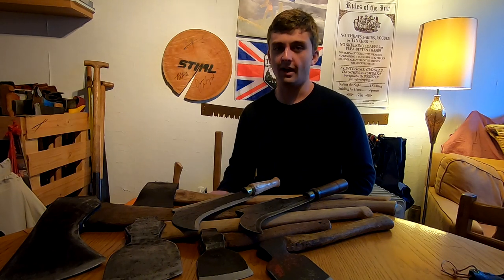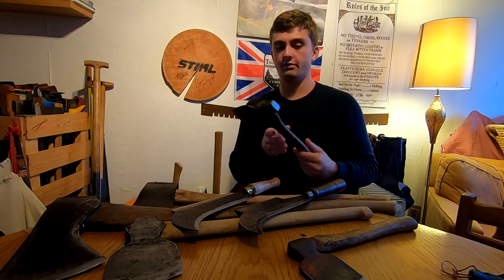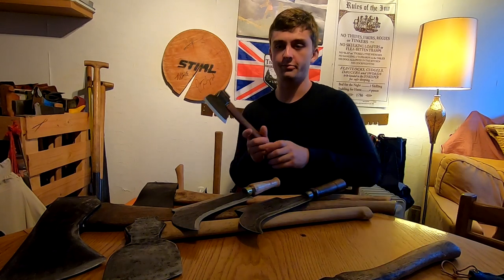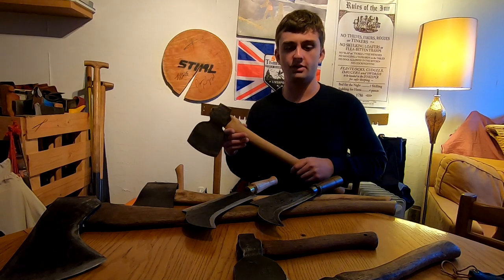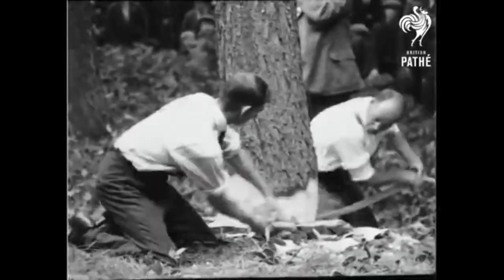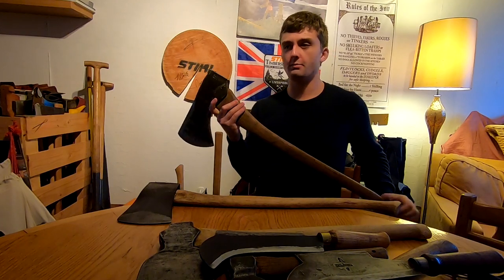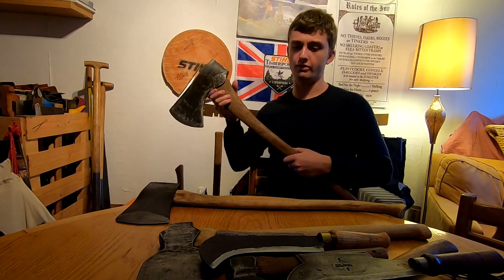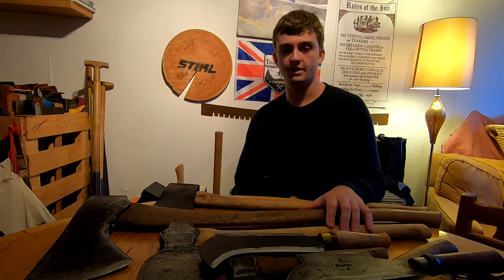British Axes: Common Types and History